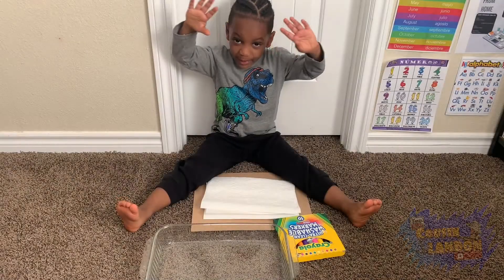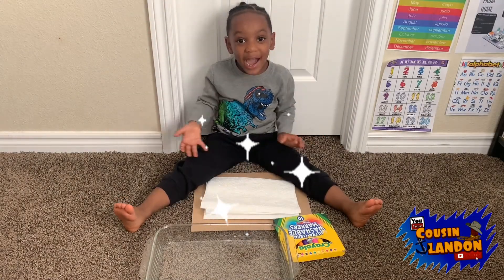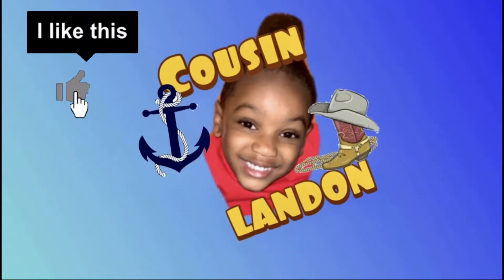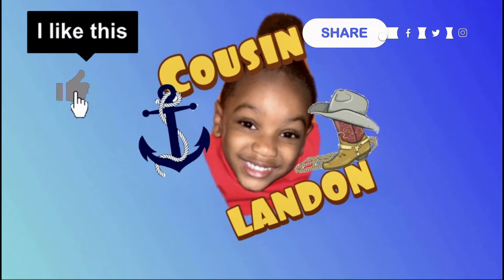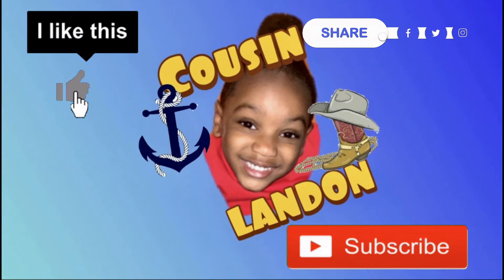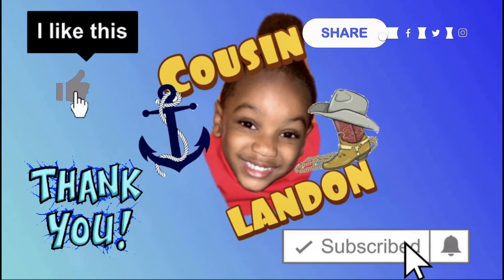Magic Paper towels